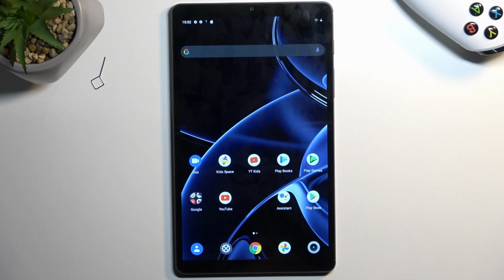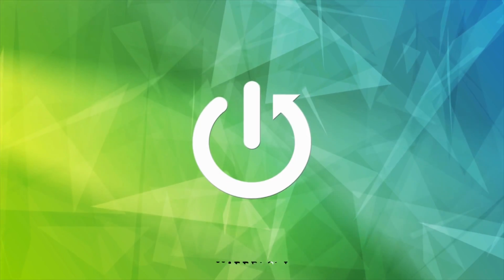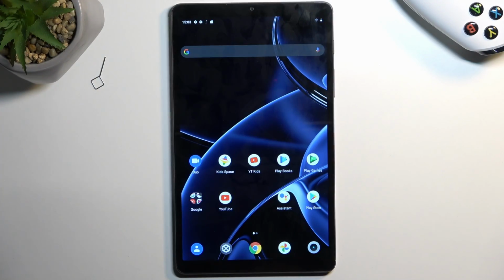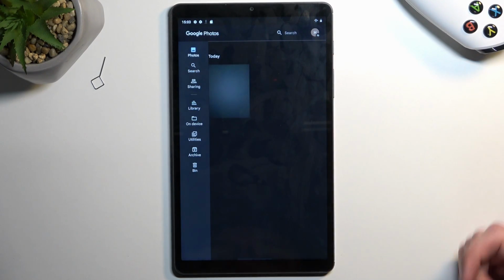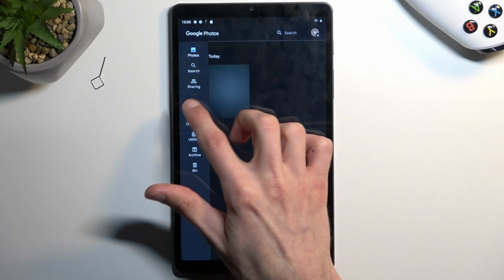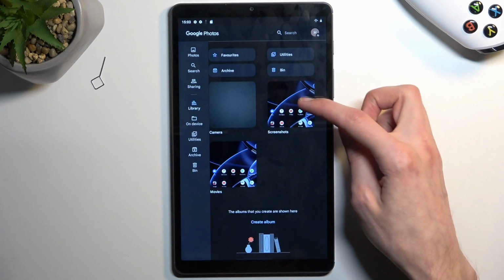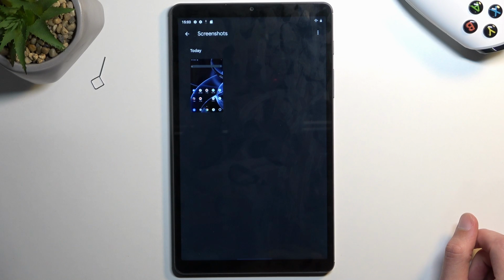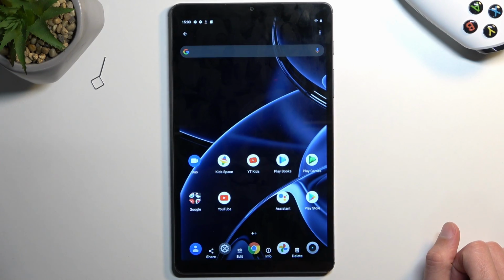How to Make Screenshot in REALME Pad Mini – Learn Screenshot Methods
Would you like to catch and save the screen in the gallery of your REALME Pad Mini? In this tutorial, we would like to guide you through the whole process, which will allow you to save the screen. The special combination of keys will allow you to "freeze" the screen and save it in the gallery. So let's follow all shown steps and successfully make screenshots whenever you want to!

How to take screenshot on REALME Pad Mini? How to capture screen in REALME Pad Mini? How to save screen in REALME Pad Mini? Where to find screenshot on REALME Pad Mini? How to find screenshot folder in REALME Pad Mini?